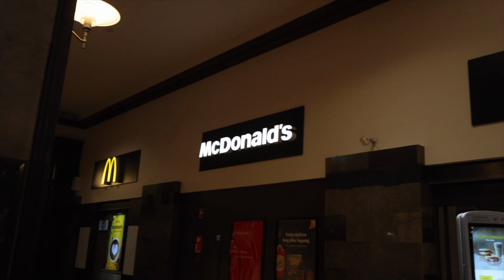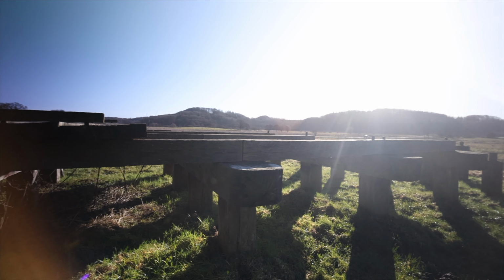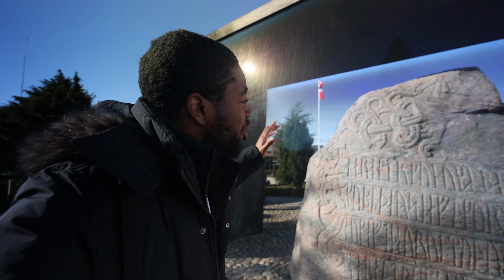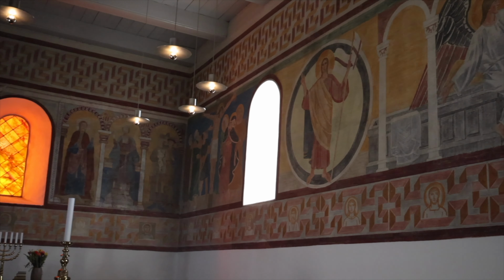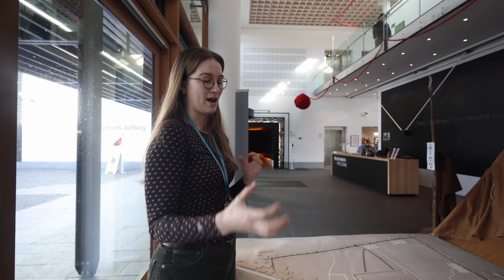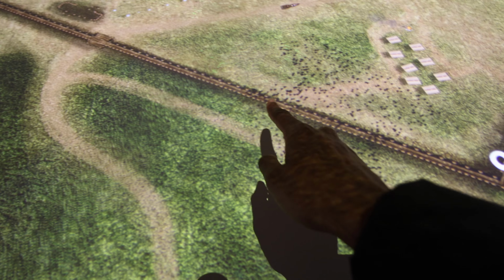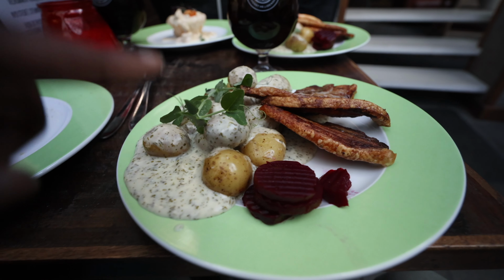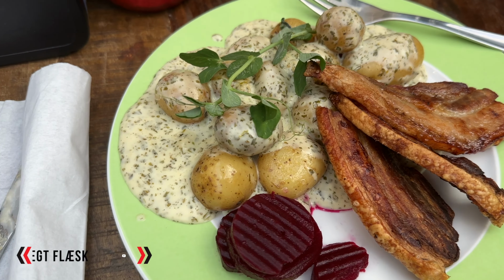The Birthplace of Denmark | Jelling, Denmark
MY GEAR THAT I USE ↓↓↓
BEST TRAVEL BAG
BEST TOILETRIES TRAVEL BAG
MY DAILY DRONE
BEST VLOGGING CAMERA IN 2022

In this episode, we're exploring the beautiful town of Jelling, located in Denmark.

Jelling is a small town with a rich history, dating back to the Viking Age. It's perhaps most famous for its two large burial mounds, which are believed to be the final resting place of the legendary Viking kings, Gorm the Old and Harald Bluetooth.

But Jelling is much more than just a burial site. It's also home to the impressive Jelling Church, a UNESCO World Heritage site. The church dates back to the 10th century and is known for its intricate stone carvings, which depict scenes from the life of Christ.

In addition to its historical landmarks, Jelling is also a great place to explore the beautiful Danish countryside. Take a stroll through the nearby woods, or head out on a bike ride along the picturesque Jelling Path, which winds its way through the town and surrounding countryside.

During the summer months, Jelling also hosts a number of festivals and events, including the Jelling Music Festival, which attracts music lovers from all over Denmark and beyond.

So, whether you're a history buff, a nature lover, or simply looking for a relaxing getaway, Jelling has something to offer everyone. Don't miss out on this hidden gem in the heart of Denmark!